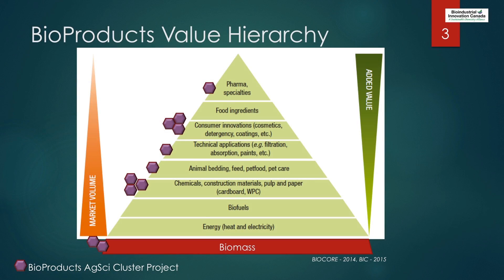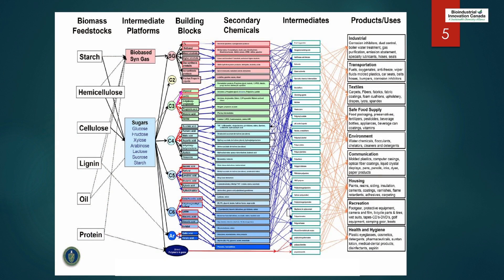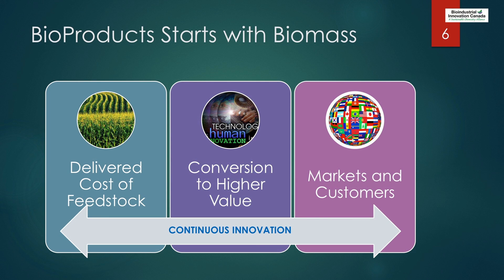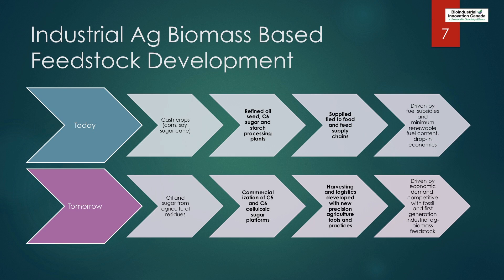Bioindustrial Innovation Canada: Discussing its Vision for a Biomass Value Chain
James Lee, Director Commercialization for Bioindustrial Innovation Canada, discusses BIC's "Biomass Value Chain Vision." He is speaking at BIC's 1st Annual BioProducts AgSci Cluster Workshop.